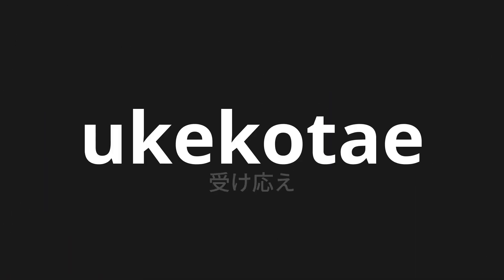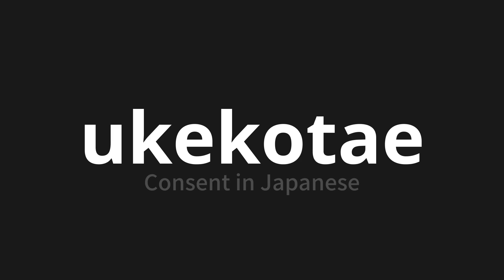How to pronounce ukekotae | 受け応え (Consent in Japanese)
Master the Pronunciation of 'ukekotae | 受け応え' - which means : Consent in Japanese 📝 with @PronunciationJapanese 🎓🗣️ - [Your Guide to Japanese]

Learn to pronounce 'ukekotae' perfectly in Japanese with our easy and engaging tutorial by @PronunciationJapanese! 📖📽️ In this comprehensive video, we provide you with native speaker examples 🗣️👂 and phonetic breakdowns 🎵 to ensure you get the pronunciation just right.